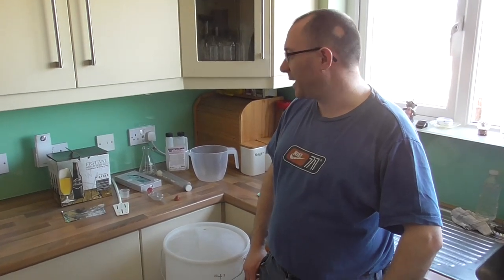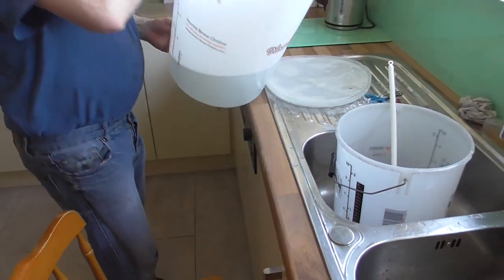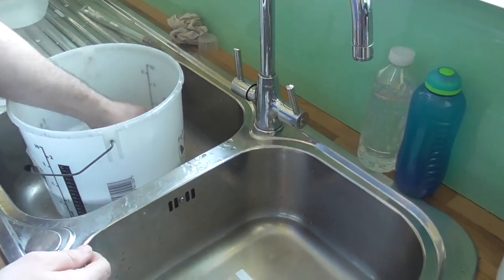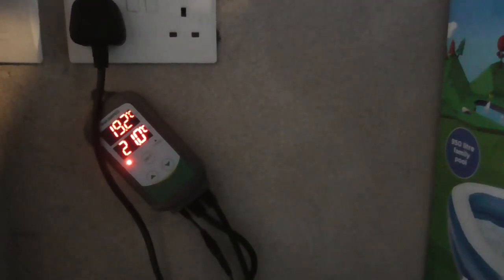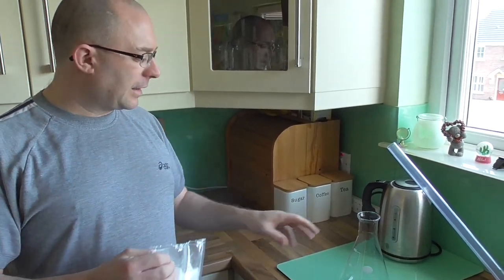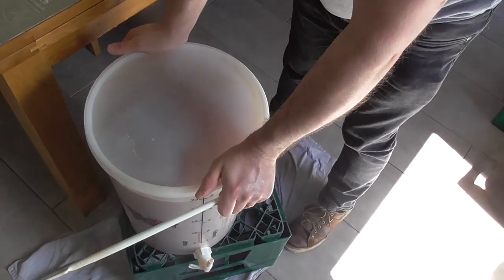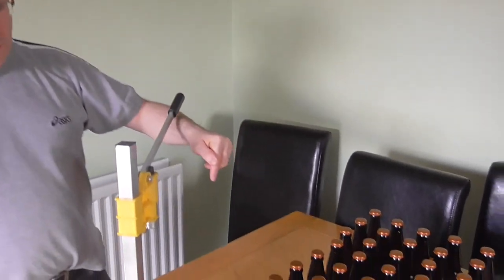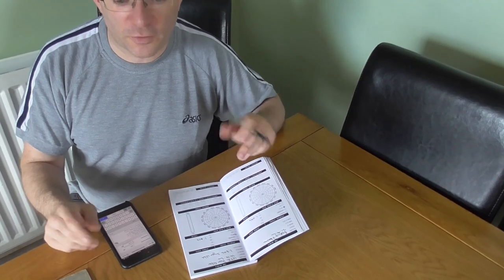How to make Beer (from kit) a beginners guide - FULL tutorial from box to bottle.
A beginners step by step tutorial guide about how to make beer from kit. From box to bottle.

Filmed as a project by my son Níall (who's currently training as a Videographer) we decided some people may find this content useful So It's been uploaded.

*Note: some sequences have been shortened.